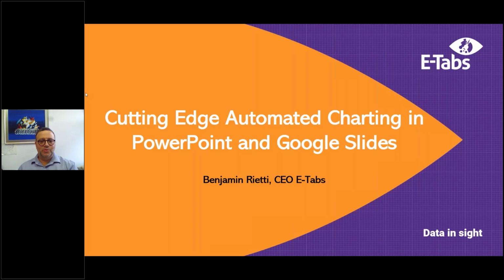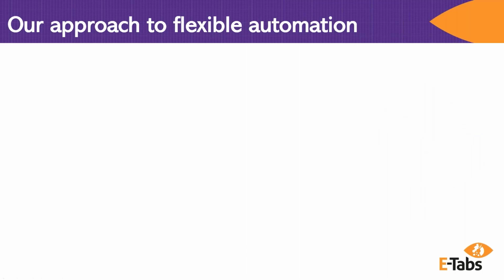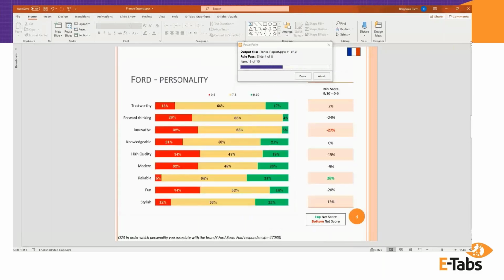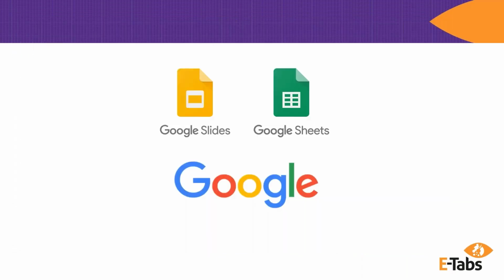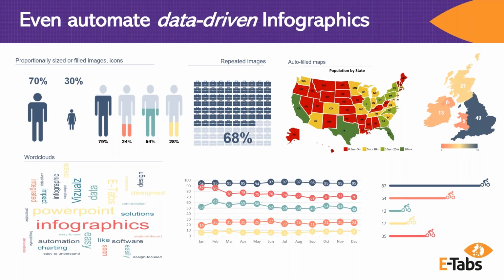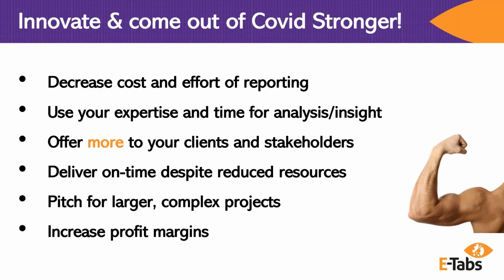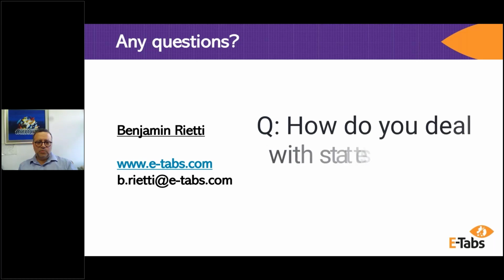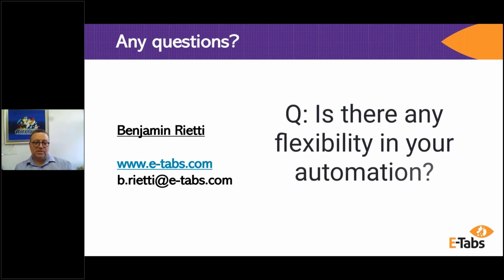Webinar - Cutting Edge Automated Charting in PowerPoint and Google Slides.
For many, automated charting is becoming the norm.  But there’s somewhat “automated”, and then there’s FULLY automated reporting.  In this webinar we will explore the differences between paying lip-service to auto-charting versus leveraging automation to generate completely client-ready deliverables, even to the point of conditionally generated analysis commentary.  We will also see how automated charting is now moving on from just PowerPoint, Word, Excel & PDF and into the world of Google Slides and Sheets.

Key Takeaways Include:

- The difference between an automatically generated chart and a fully loaded deliverable.
- How automated reporting can be used on many project types, including ad-hoc and multiple outputs including Google.
- Leveraging automated charting to include fully editable outputs from Dashboard platforms such as PowerBI & Tableau.